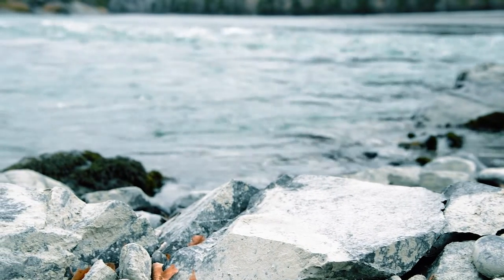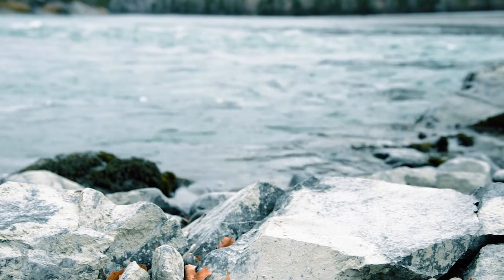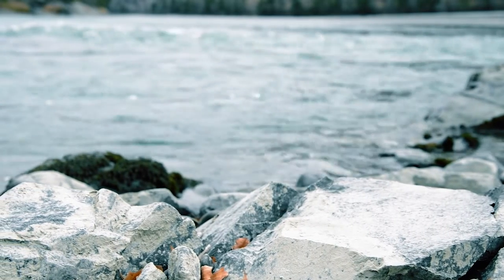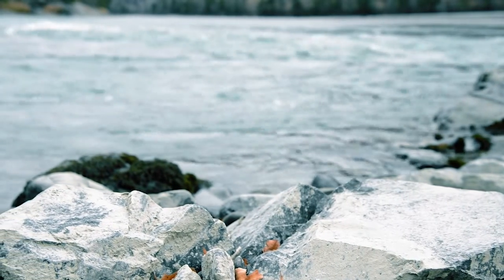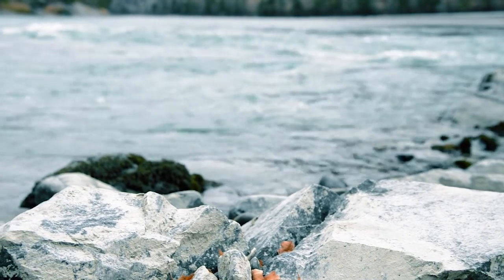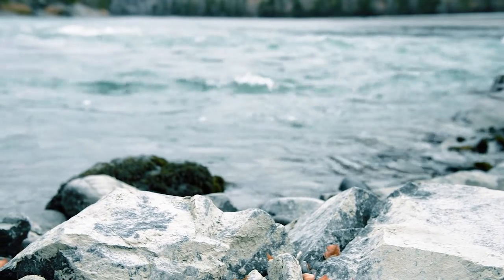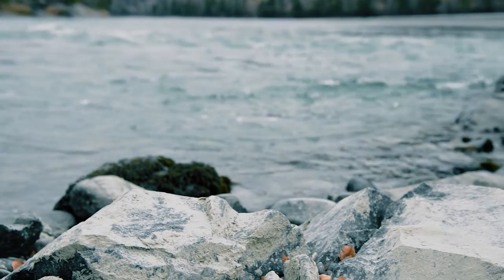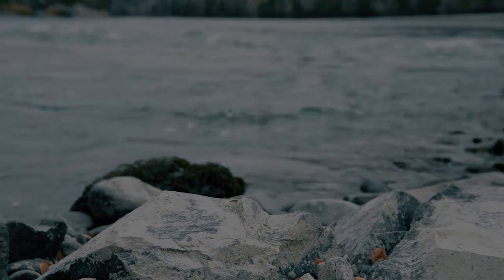Easy Sleep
This meditation is designed to help you fall asleep.